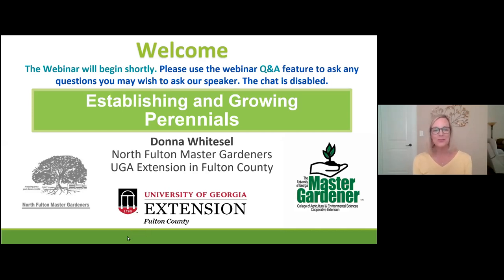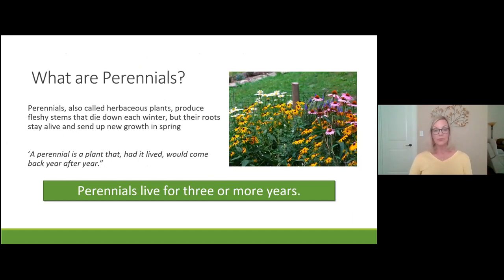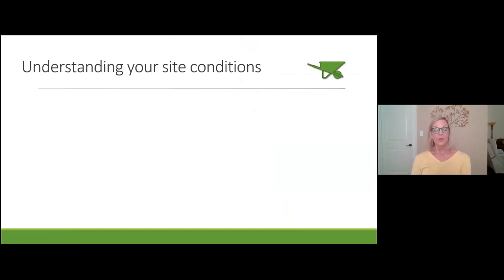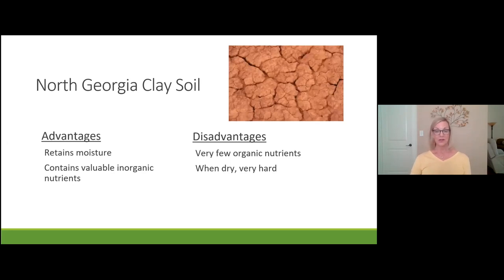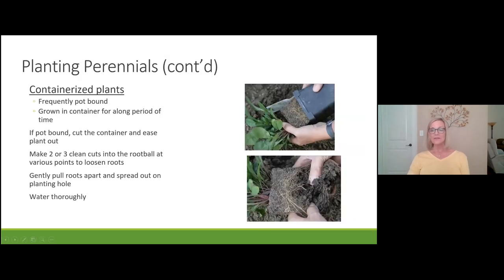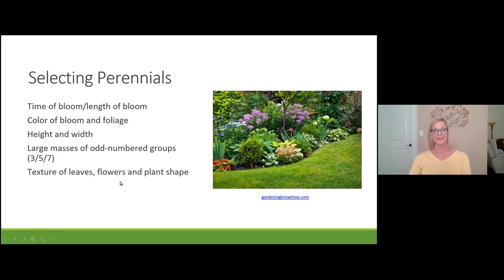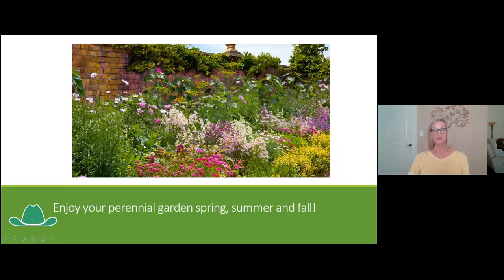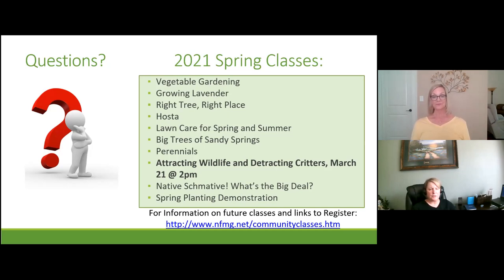Establishing and Growing Perennials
Live Zoom: Sunday, March 14, 2021 at 2pm
“I’m Baa-aack!” This is what a perennial says each spring as it emerges from the ground. Its reliable spring debut is made possible by you, the gardener, who prepares the soil, plants it in the right spot to ensure enough sun, and cares for it during its warm weather performance. Donna Whitesel, North Fulton Master Gardener teaches you how to do this, so you’ll have beautiful flowers and healthy perennial plants in your garden, year after year.

Here is a UGA publication, “Flowering Perennials for Georgia Gardens”, that we recommend you download for reference:

North Fulton Master Gardeners, Inc. is a Georgia nonprofit 501(c)(3) organization whose purpose is to educate its members and the public in the areas of horticulture and ecology in order to promote and foster community enrichment. NFMG assists The University of Georgia Cooperative Extension by providing unbiased horticultural information to Georgians through volunteer community service and educational gardening projects using applied research and the resources of The University of Georgia. NFMG Volunteers are trained and certified by The University of Georgia Cooperative Extension.

To receive more information about classes and other NFMG activities, you can sign up for our email list Please follow us on social media to learn more about our upcoming Spring 2021 Gardening Lecture Series.